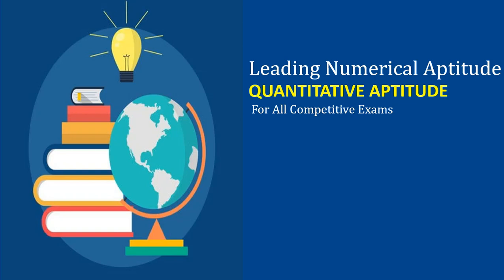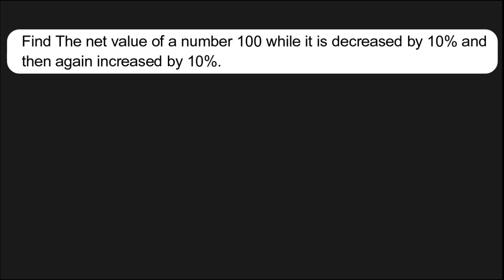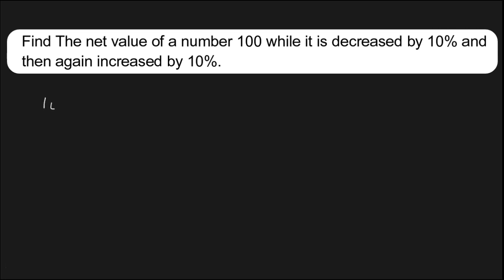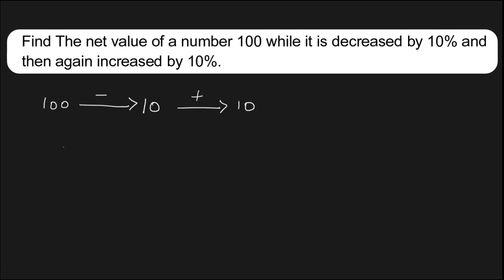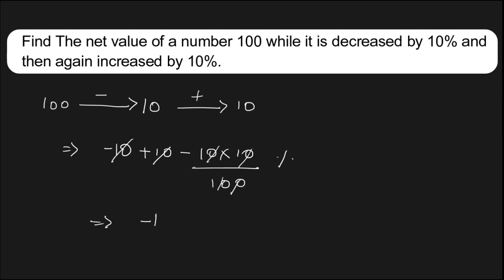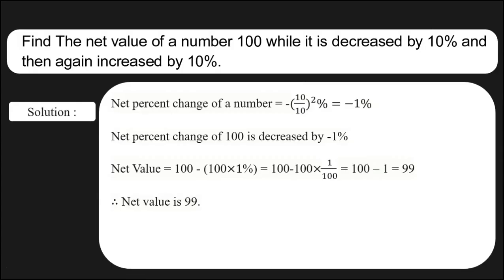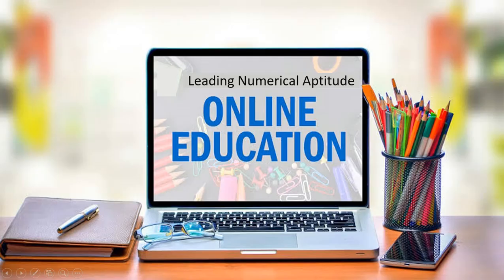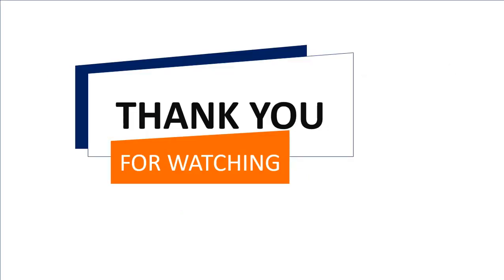Quantitative Aptitude| Numerical Aptitude| Maths| Free Classes| Competitive Exams| P-20